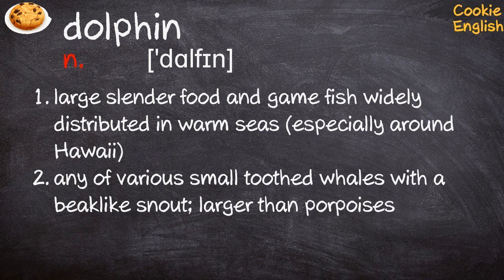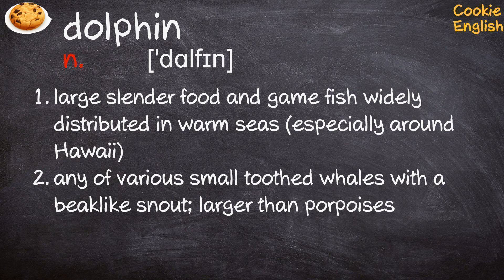Dolphin Pronunciation, Paraphrase, Listen & Practice